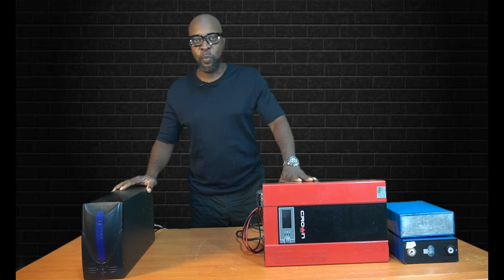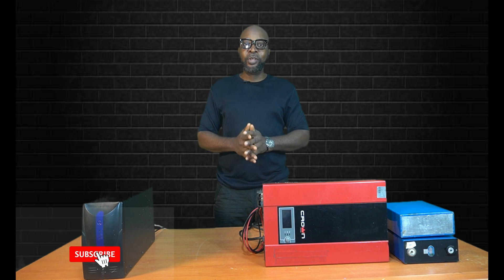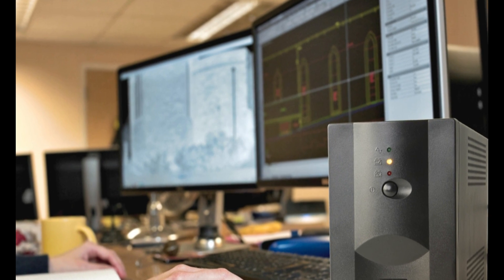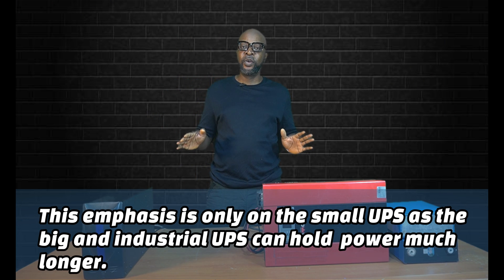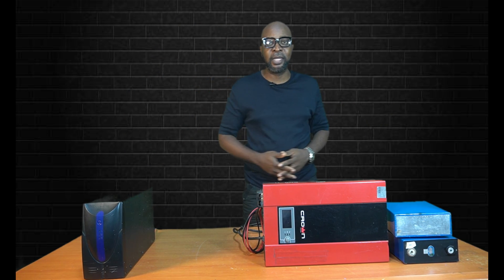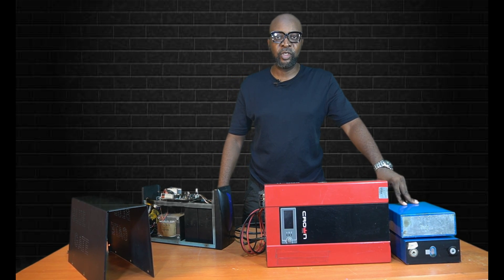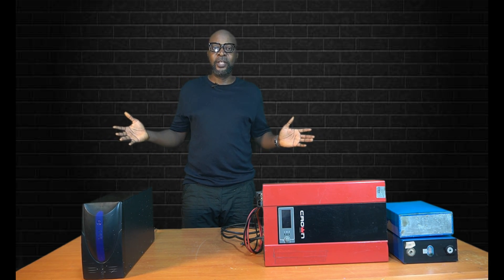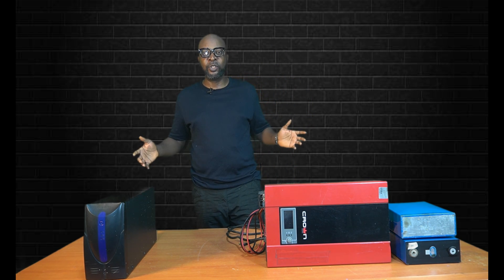UPS and Inverter what really is the difference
How to identify the differences between inverter and UPS
What is the function of the inverter and the UPS